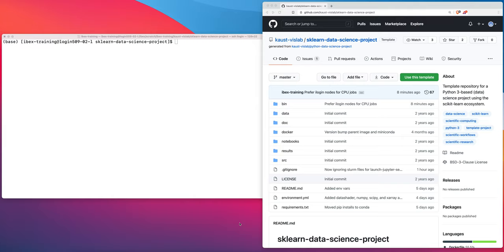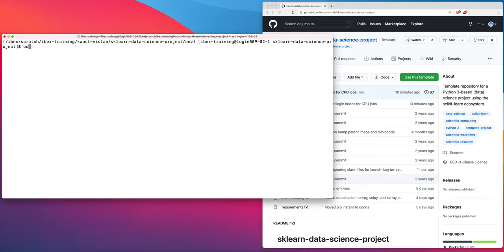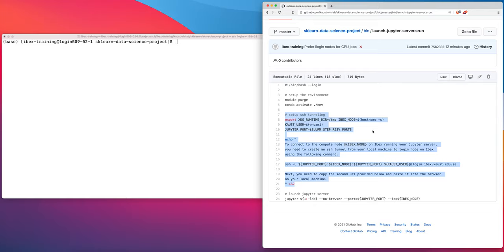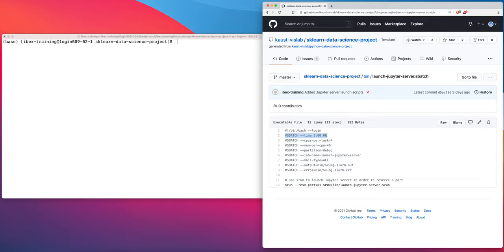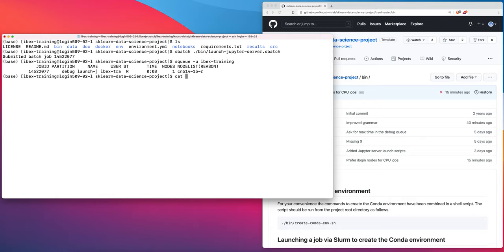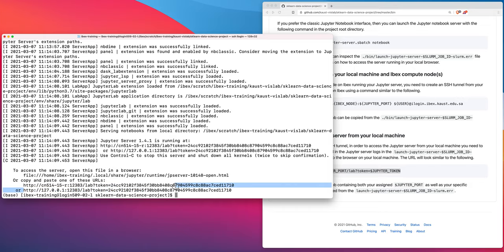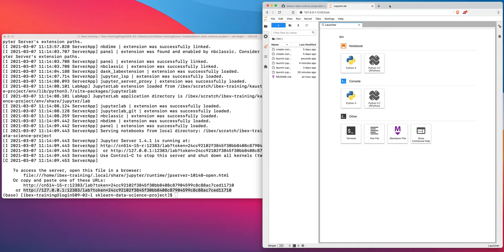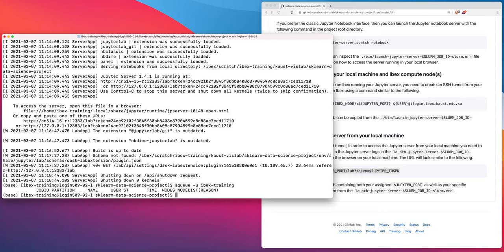How to launch a Jupyter server on Ibex and connect to it from your local machine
JupyterLab and Jupyter notebooks are the standard environments for developing data science and machine learning workflows. In this tutorial video I will show you how to launch a Jupyter server on Ibex and then connect to that server from your local laptop or workstation.

The template repository referenced in the video can be found on GitHub.